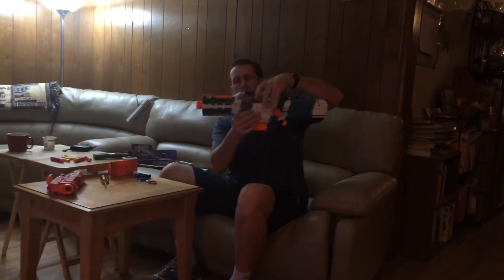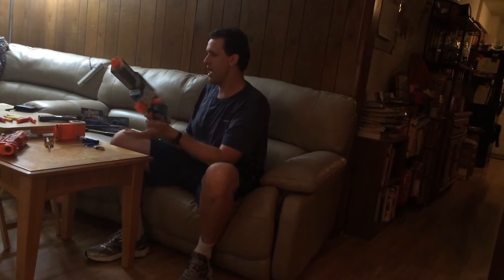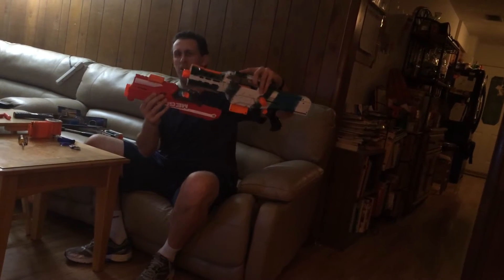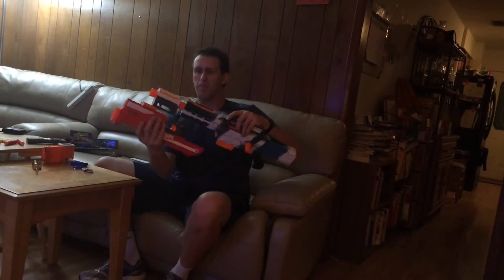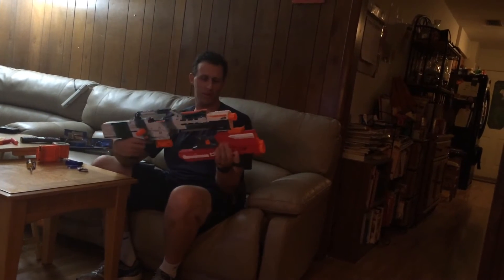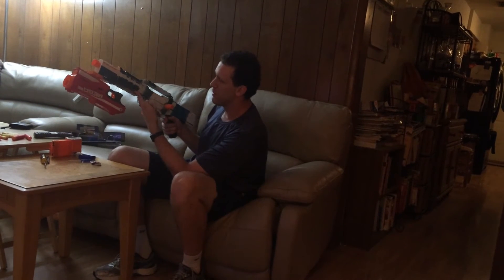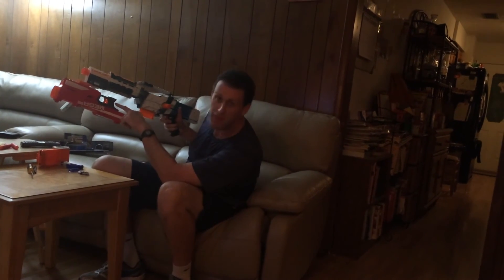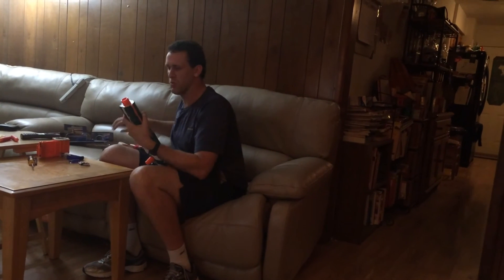Realizing too late your Longshot-Magnus mod won't work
The Mega Magnus is massive! There's very few options that'll make it work underneath a Longshot without extending an already large blaster past being competitive in HvZ.